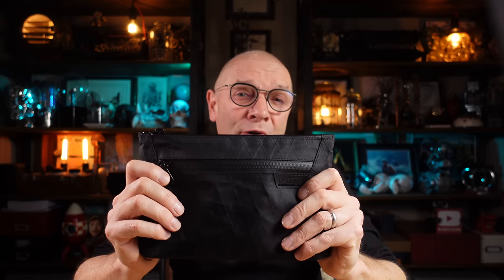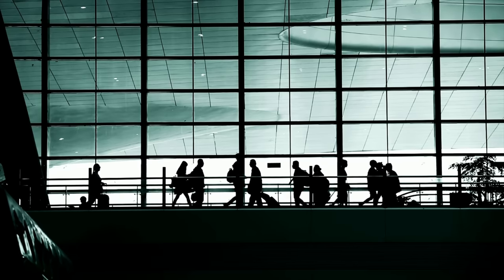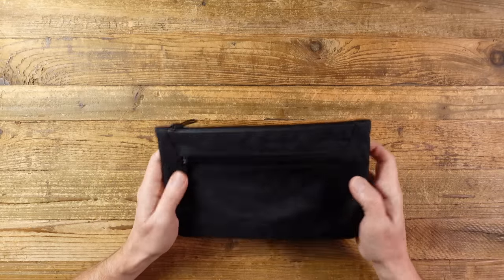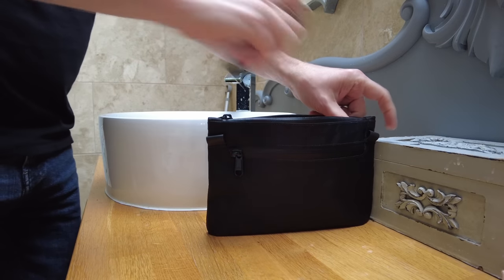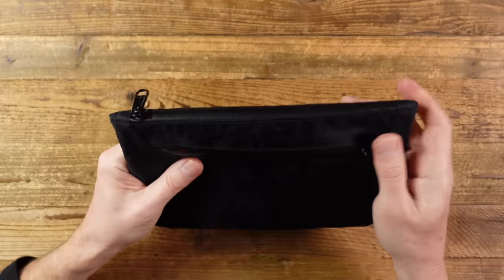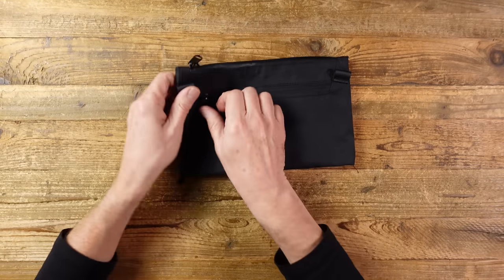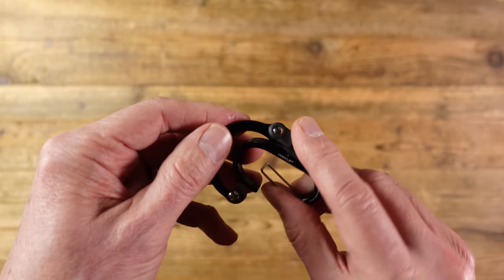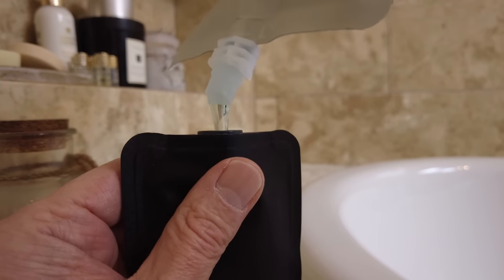My 2022 travel dopp kit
This is the Toiletry kit or Dopp kit that I always travel with.  This Toiletry kit  contains my essential travel items that will last at least a week away from home.  It works as a short-trip Dopp kit and also as a hand-luggage Toiletry kit not only for short trips but as a back up for long trips if my luggage gets lost or delayed.

Matador Flatpak toiletry bottle
(US and Canada) Philips One Blade
(UK and Europe) Philips One Blade
Travel refillable atomiser
(US and Canada) Mylar zip lock bags
(UK and Europe) Mylar zip lock bags
TSA liquid bags/toiletry bags

Contents of this video to help you navigate:

00:00 - Intro
00:19 - What’s it for?
02:26 - Choice of pouch
04:12 - Alpaka pouch
05:56 - Heroclip
07:21 - Contents
13:49 - In flight rules
15:07 - TSA bag for liquids